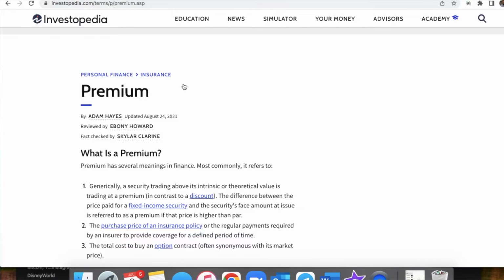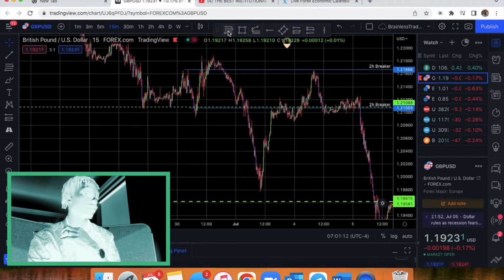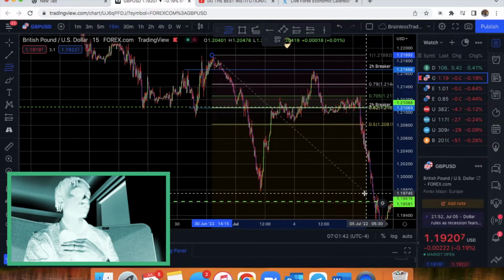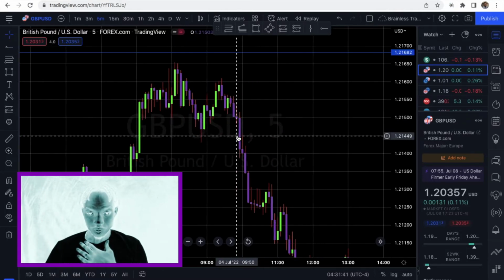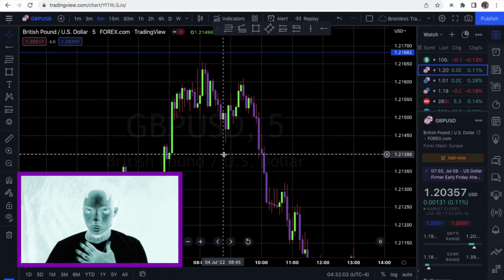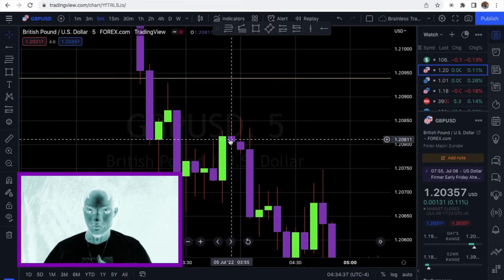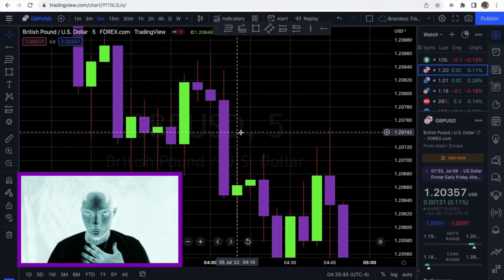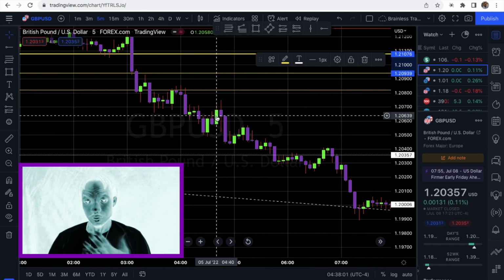Trade Like ICT: Understanding Market Premiums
All glory to Jesus Christ for any success I have in trading and in life.
This video explains how ICT uses market premiums to trade properly within a specific dealing range. This is a really easy concept to use on both lower & higher time frames. Using this will keep you on the right side of the market when making trades.

ICT Mentorship c/o 21'

Proverbs 14:15
"The simple believe anything,
    but the prudent give thought to their steps."

- Start at 26:30